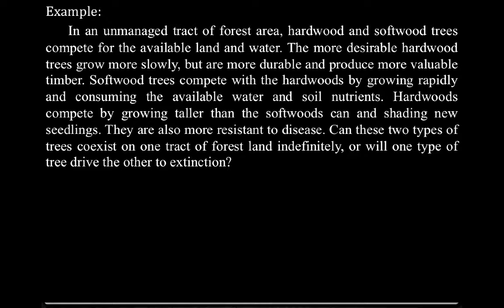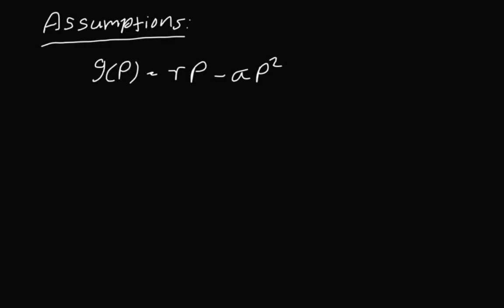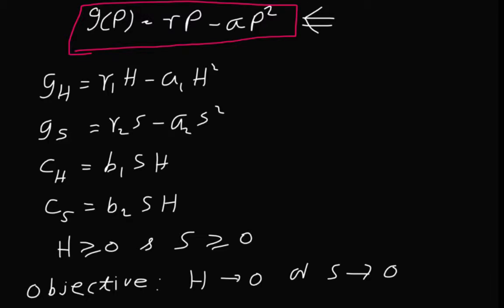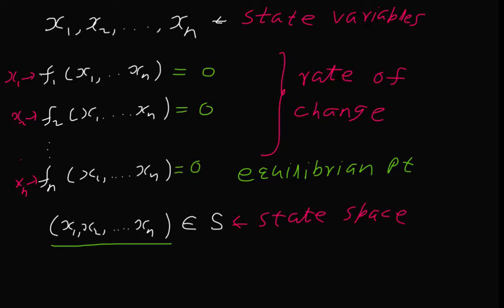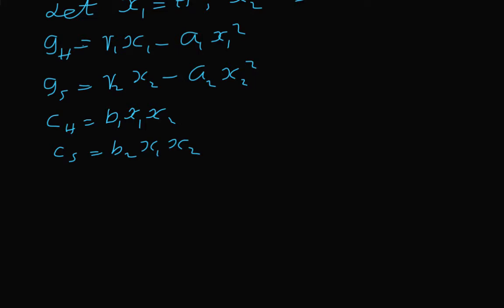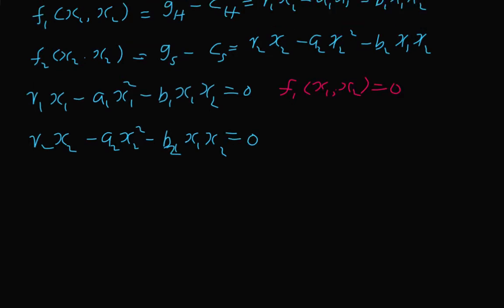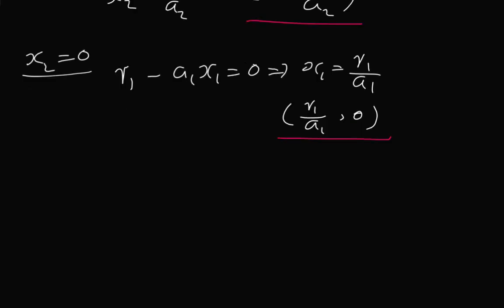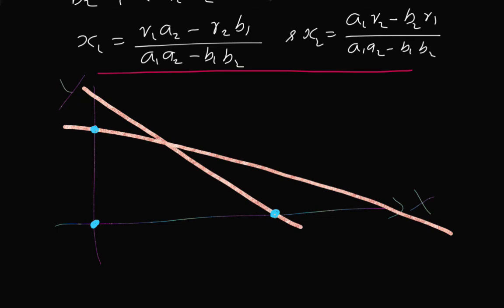Mathematical Modeling-Dynamic Models (part-1)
These videos were created to accompany a university online course, Mathematical Modeling. The text used in the course was “Mathematical Modeling, 4th ed." by Mark M. Meerschaert.

Table of Contents:

01:40 -